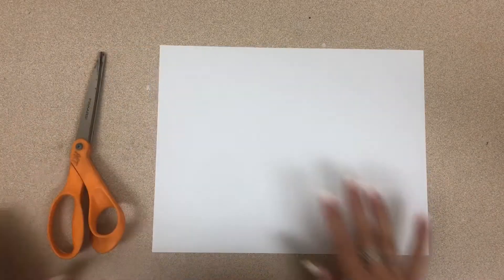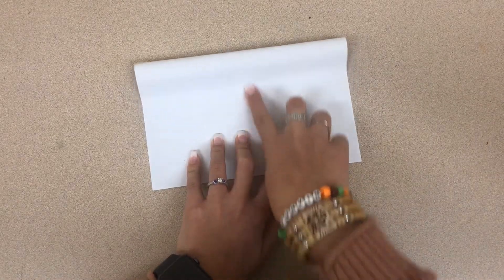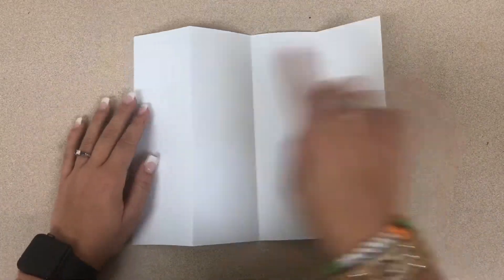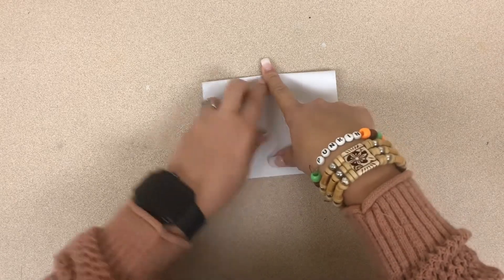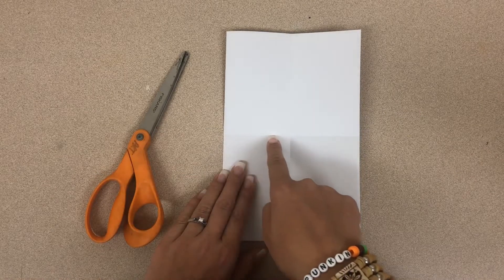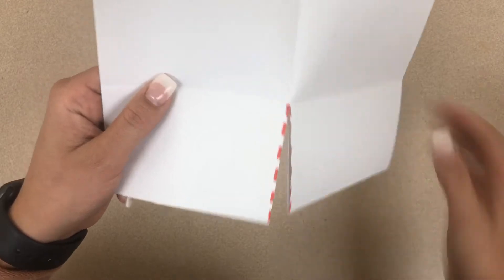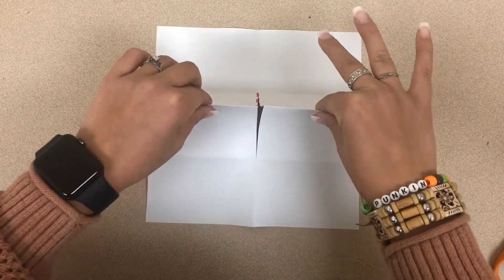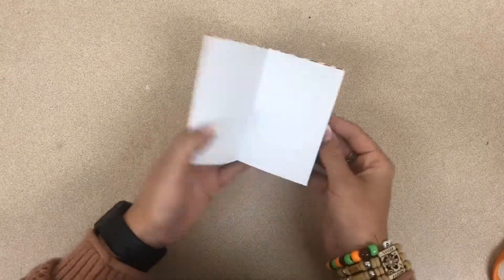How to Make a Basic Instant Book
How to make a basic instant book based on the book “How to Make Books.”